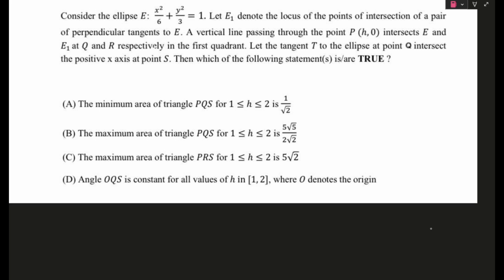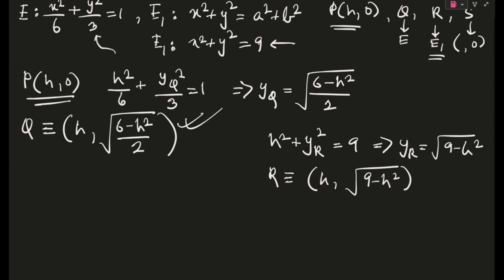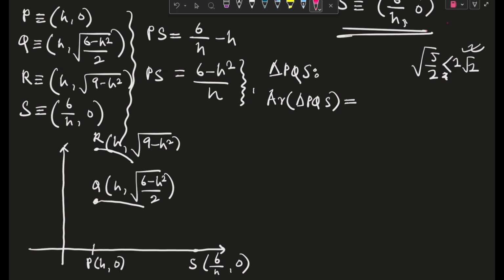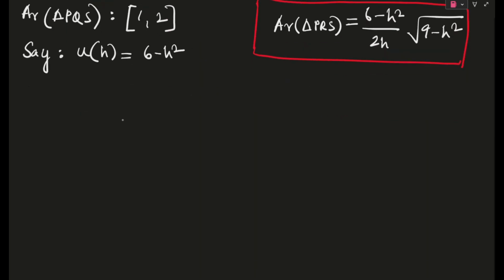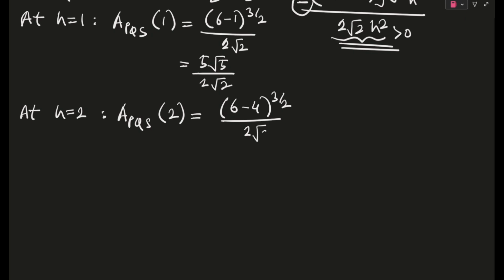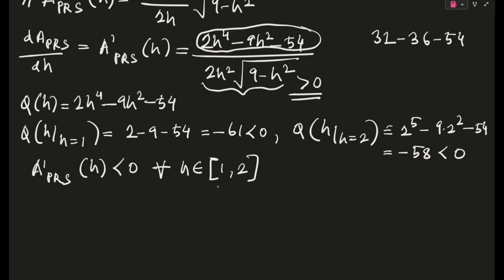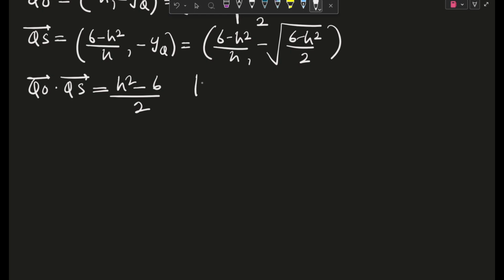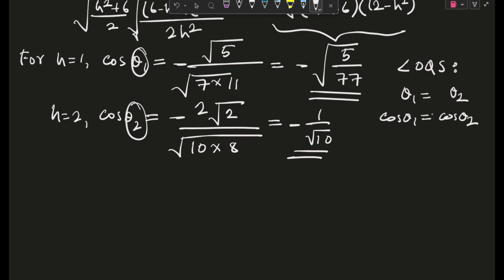Day 7 - Questions for the hardest JEE Advanced - 100 Days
By the Mathsplorers group. Their telegram channel